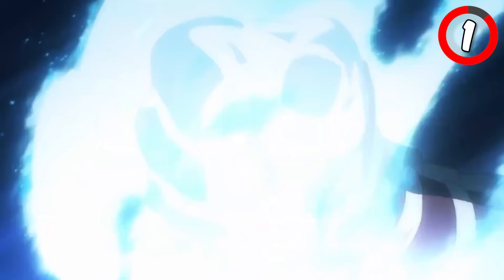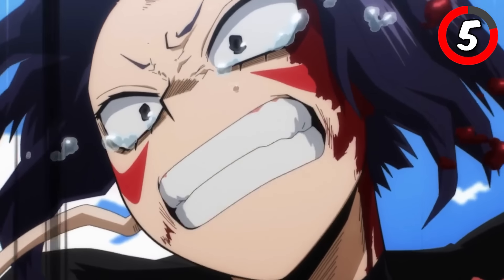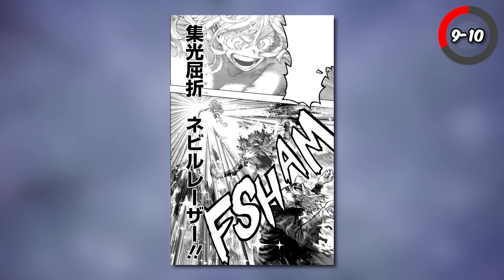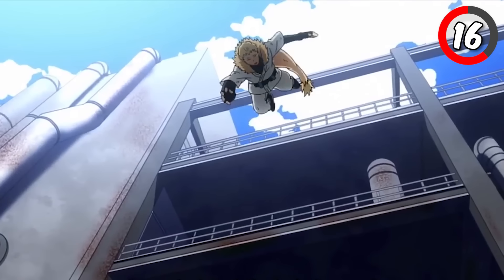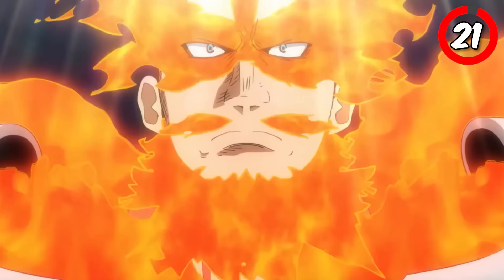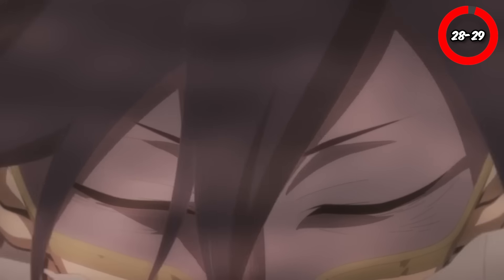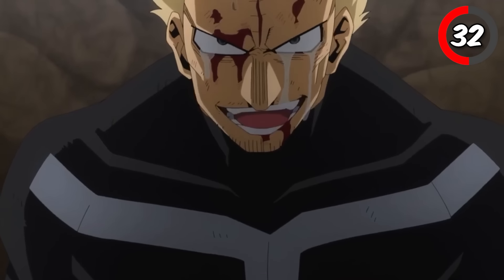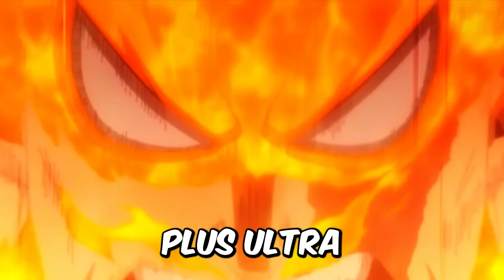Every Characters Ultimate Move in My Hero Academia Explained!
This is every major character's ultimate move in the anime series My Hero Academia explained!

In this video, I will explain every My Hero Academia character's ultimate move, and the characters in this video about My Hero Academia are, All Might, Izuku Midoriya aka Deku, Shota Aizawa, Shoto Todoroki, Katsuki Bakugo, Star and Stripe, Ochaco Uraraka, Himiko Toga, Endeavor, All For One, One For All, Tomura Shigaraki, Lady Nagant, Mirko, Eijiro Kirishima, Denki Kaminari, Tenya Ida, Mt. Lady, and many more!

If you liked this video, don’t forget to subscribe, comment, and like as you now are on AniTime Comparisons channel, where you will see anime-themed topics videos, such as power levels, what if’s, and more! From anime series like Demon Slayer aka Kimetsu no Yaiba, My Hero Academia, One Piece, Naruto, Black Clover, Jujutsu Kaisen, Chainsaw Man, Solo Leveling, and many more!